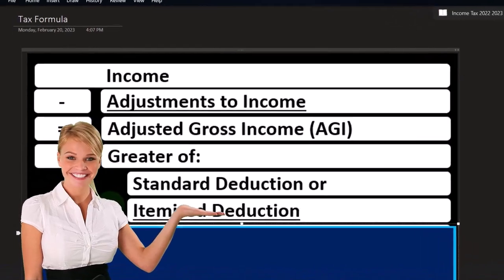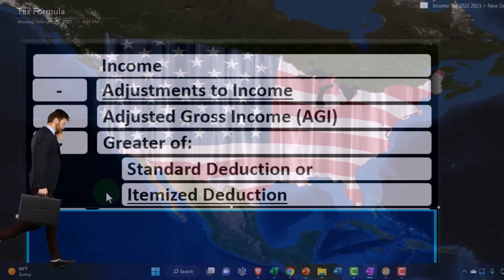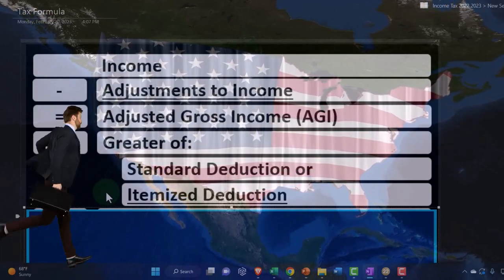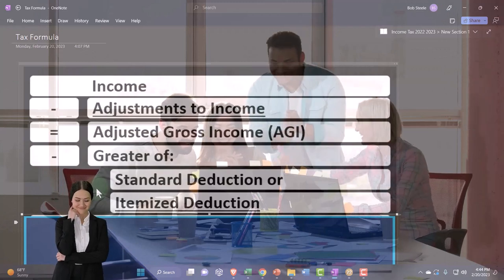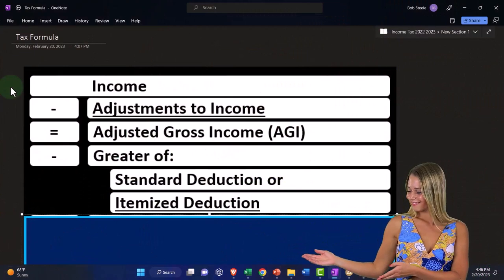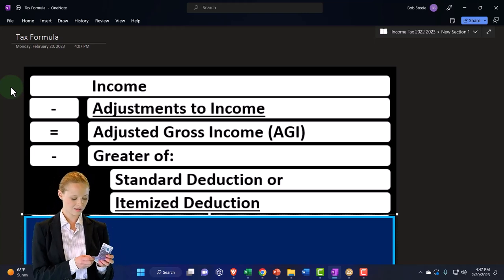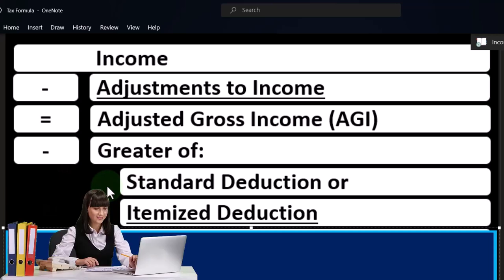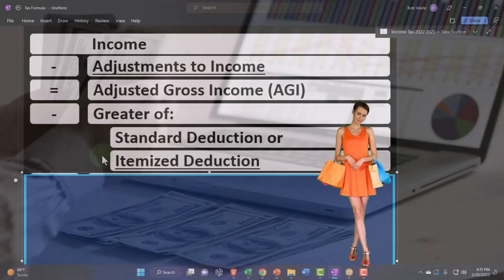Itemized & Standard Deduction - Income Tax Preparation 2023